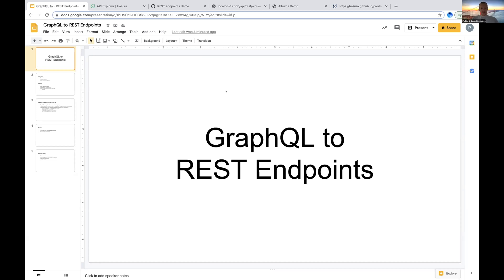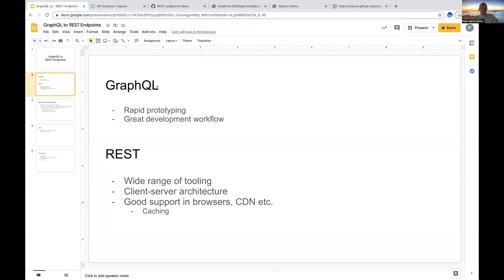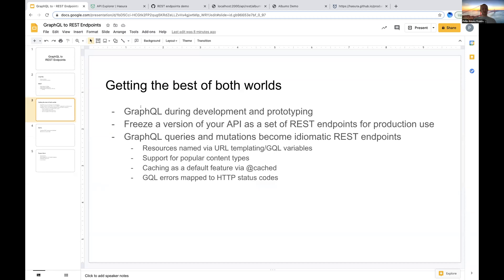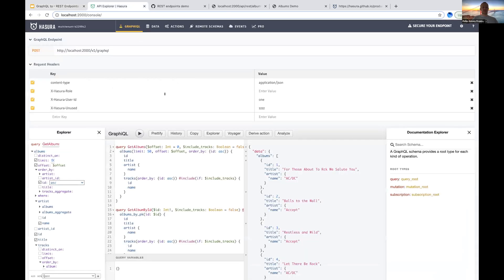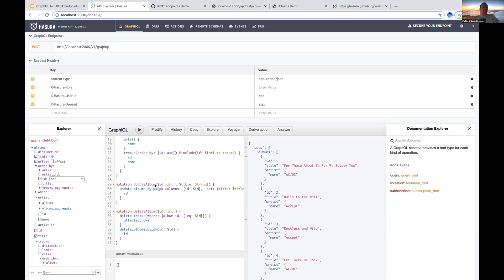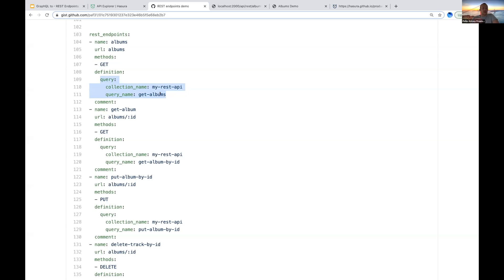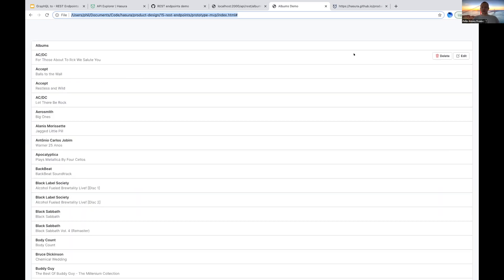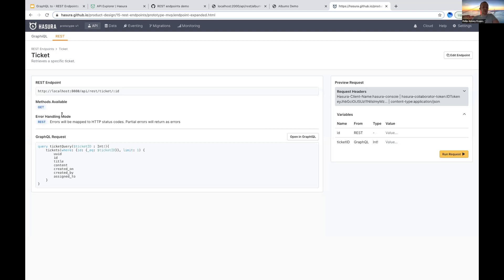Auto-Generate REST APIs from GraphQL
Early look at a feature we are working on: Automatically generate idiomatic REST endpoints from a GraphQL Query! Try Hasura ➡️